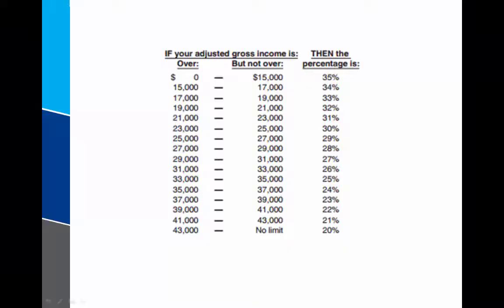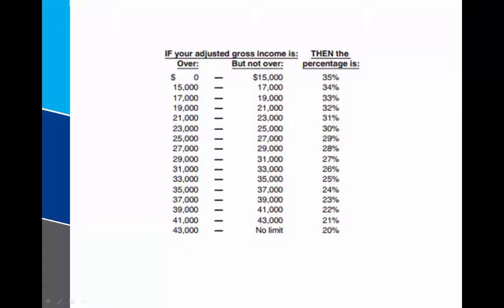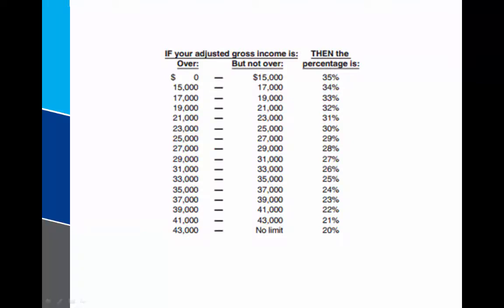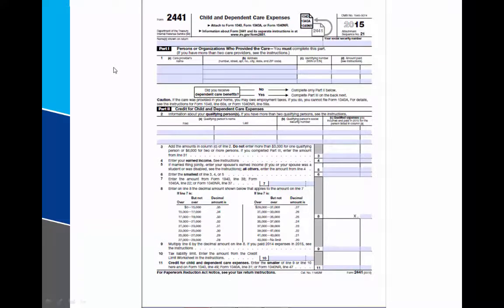Do I Qualify for the Child and Dependent Care Credit?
If you work and pay for child care expenses, you may qualify for the child and dependent care credit.  This video will go over what the credit is, who qualifies, limitations, and how to claim the credit on the return.

Video Description